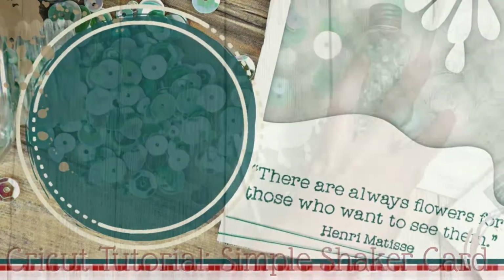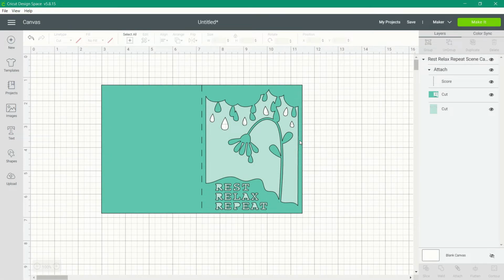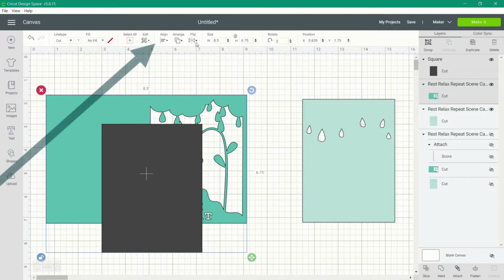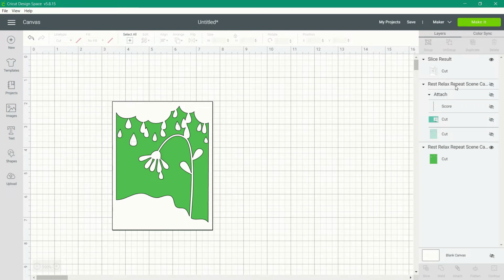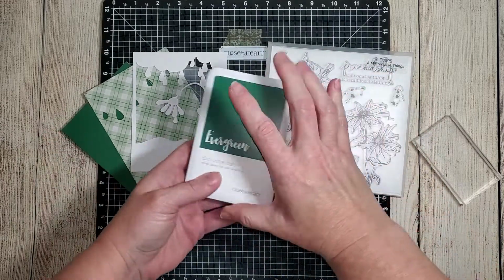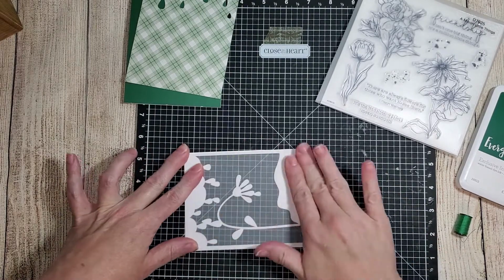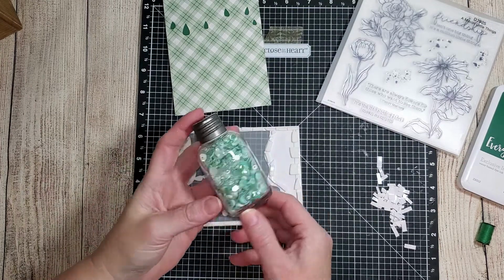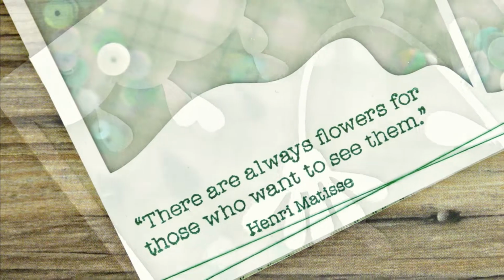Cricut Tutorial: Artfully Sent Rainy Day Shaker Card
Let me show you how I used a card base in the Artfully Sent collection to create a Rainy Day Shaker Card for the Color My Heart Color Dare Blog. Don't forget to hit "thumbs up" if you enjoyed today's creation. I can't wait to see what you create! 💙☕Miss.C

Art Glitter Glue